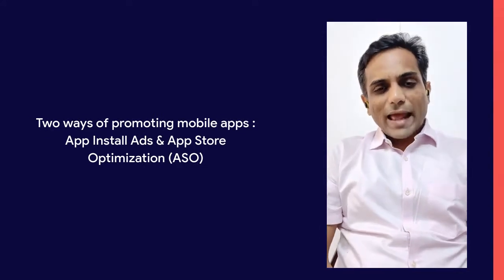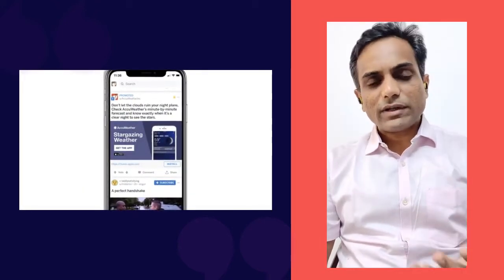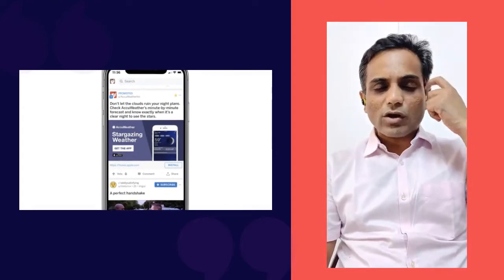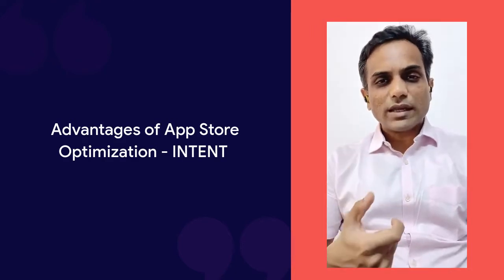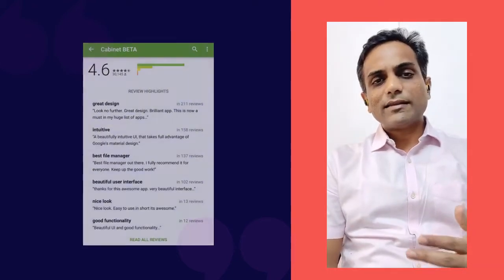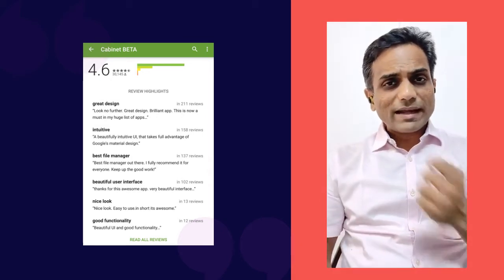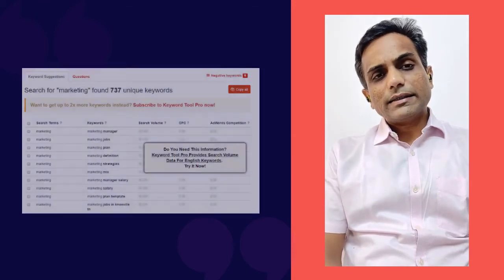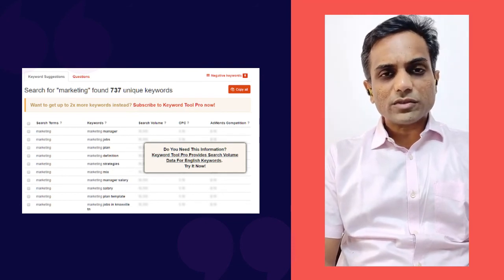App Store Optimization for a Business Motivational Speaker Business | Bada Business -Dr Vivek Bindra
What suggestions can you give to Dr. Vivek Bindra to improve the position of his mobile app. Watch now! See the case study and its solution

0:00  Two Ways of Promoting Mobile Apps:  App Install Ads and App Store Optimization (ASO)
0:38 Disadvantage of App Install Ads
1:19 Advantages of App Store Optimization  - INTENT
2:14 Factors of ASO: Relevance of App Elements, Number of Reviews, Ratings, Response
3:07 Today's Case Study Task

Are you looking to move to a digital marketing profile? Bridge Gap is designed for those who want to 'learn by doing'. The app provides case studies, quizlets, practice questions and also placement support. Sign up for a free one week trial